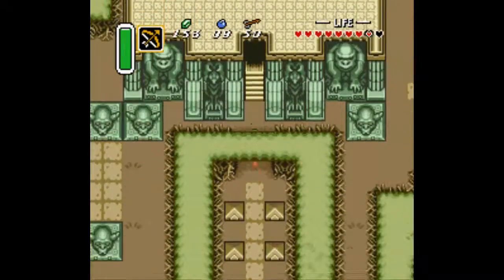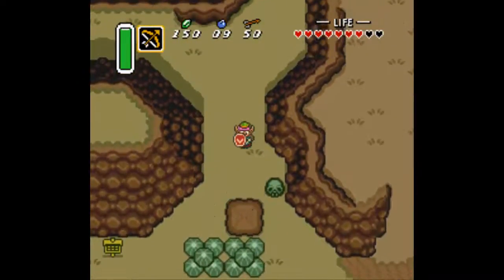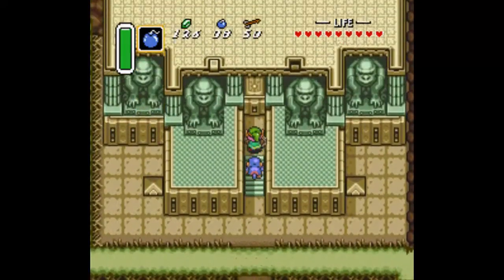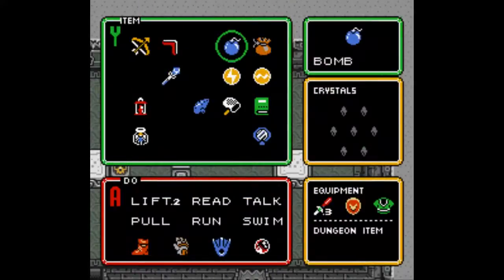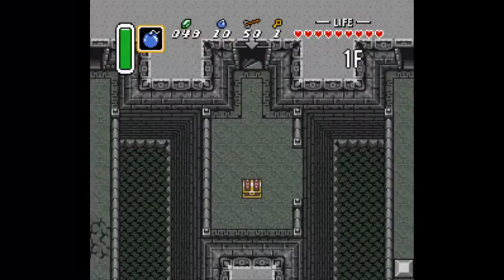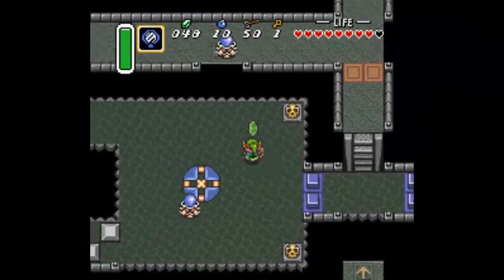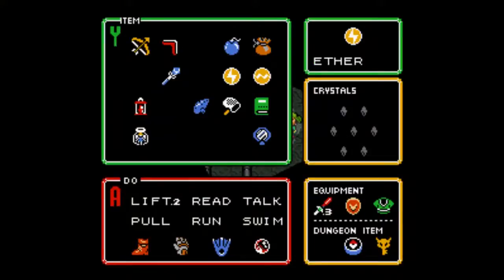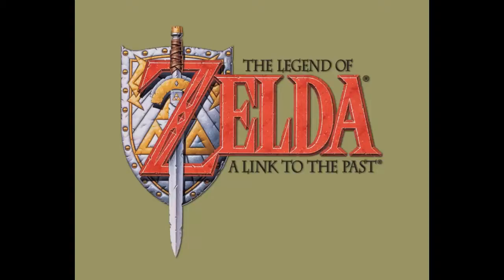Let's Play Zelda - A Link to the Past - 12 - Hammer Time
In this episode, we get the quake medallion, and brave the Palace of Darkness to get the Magic Hammer. The Palace is pretty large, but we're not going to defeat it just yet - however I will show you how far you can get without the hammer. This also begins the long item quest to get the Golden Sword early. Enjoy!